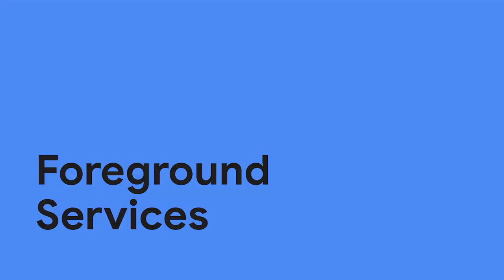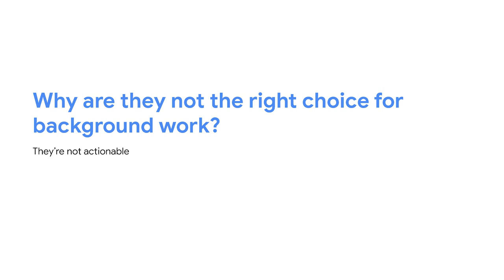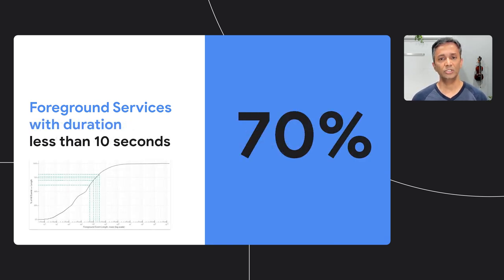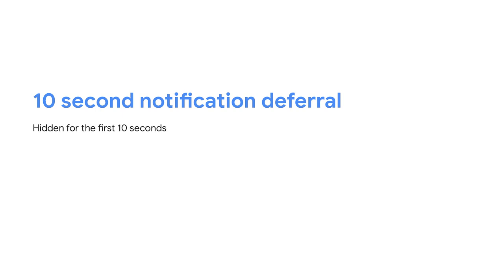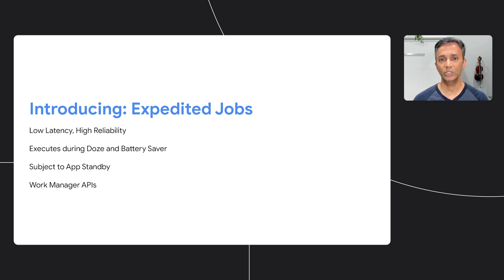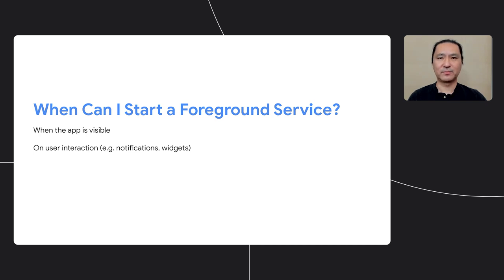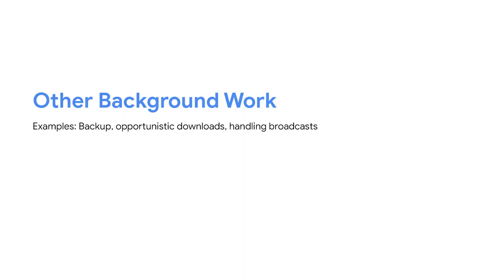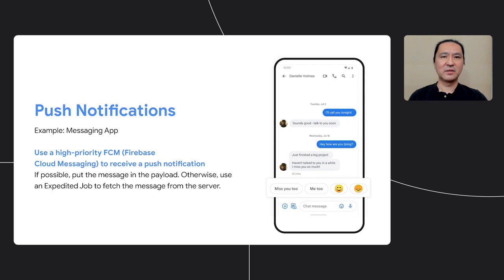Effective background tasks on Android | Session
Android 12 has introduced changes to starting and running foreground services from the background. Learn why this change is important for developers and users alike. It will help prepare you to choose the right constructs for doing background work in a user and resource-friendly way.

Speakers: Amith Yamasani, Makoto Onuki

product: Android - Platform; event: Google I/O 2021; fullname: Amith Yamasani, Makoto Onuki; re_ty: Premiere;